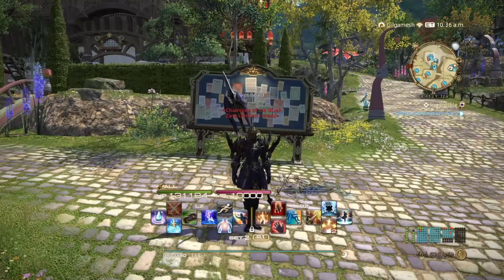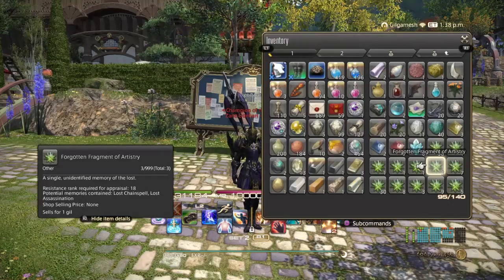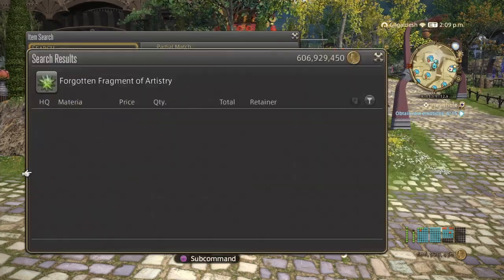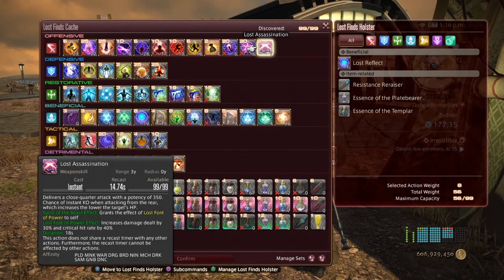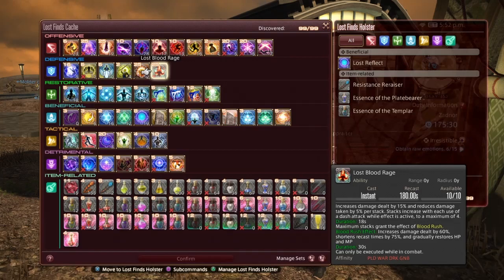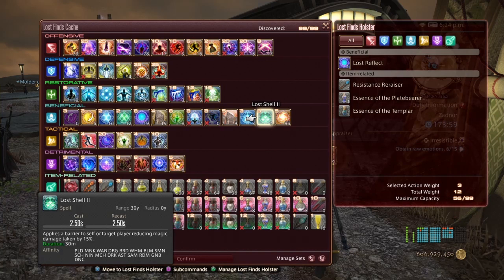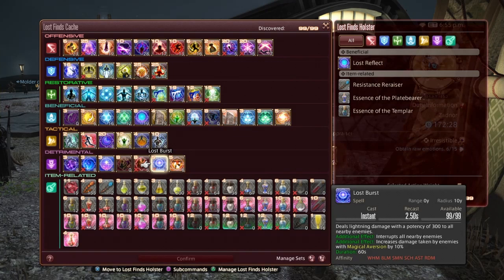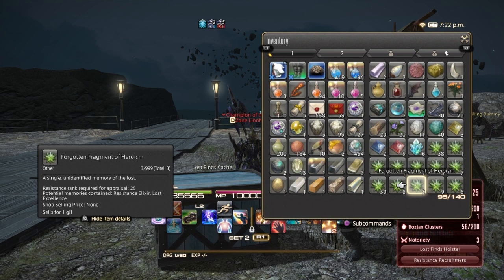How to acquire the new lost fragments from zadnor FFXIV shadowbringers patch 5.55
12 new Lost fragments
Artistry wind sprite rank II / Lightning Sprite Rank IV / Zone 2 Star rank
History Lightning sprite rank II / Wind sprite rank V / zone 1 Star rank
Inspiration imperial dead zone 3 night time
Desperation zone 3 zadnor mobs
Moonlight zone 2 zadnor mobs
Ferocity zone 1 zadnor mobs
Rage zone 1 zadnor mobs
Hope quartermaster at camp in zadnor 5 bozjan clusters
Revelation dalraida first boss left chest
Cunning dalraida first boss left chest
Heroism dalraida first boss left chest
Tenacity critical engagments zone 3 or skirmishes examples attack of the machines,feeling the burn,still only counts as one